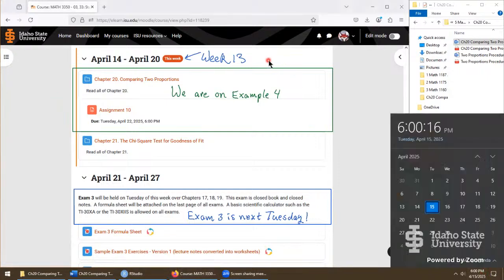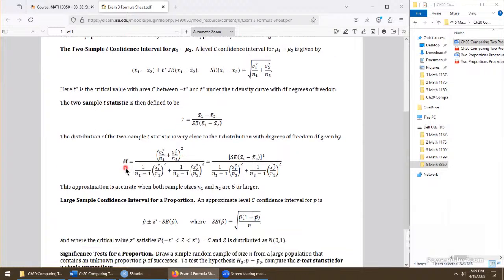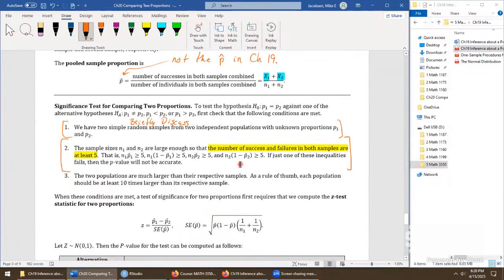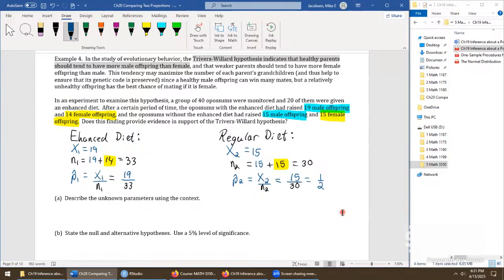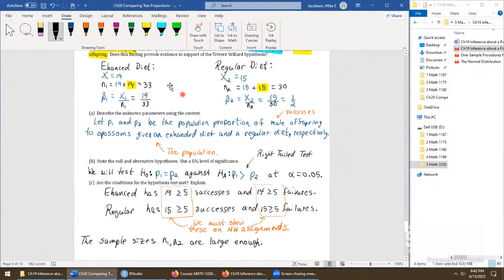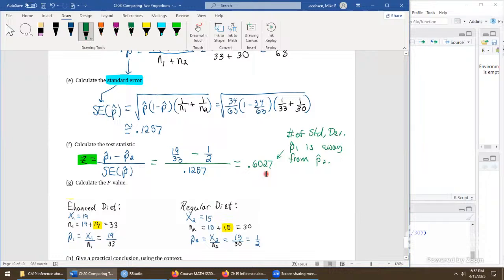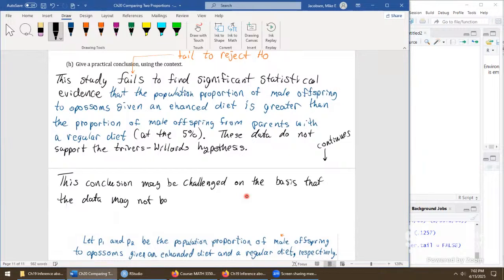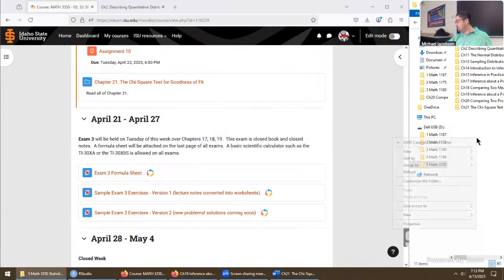Math 3350 - 15 April 2025 - Chapters 20, 21